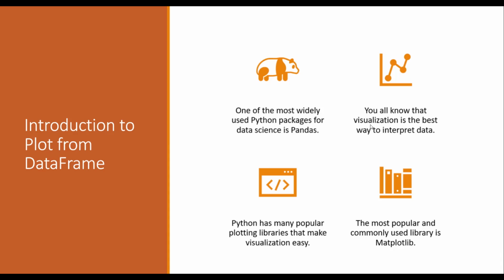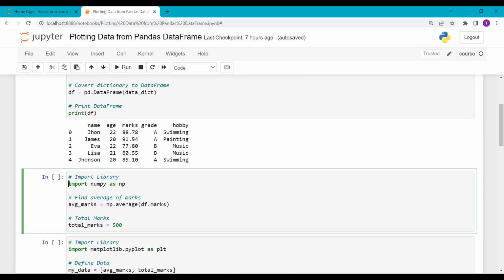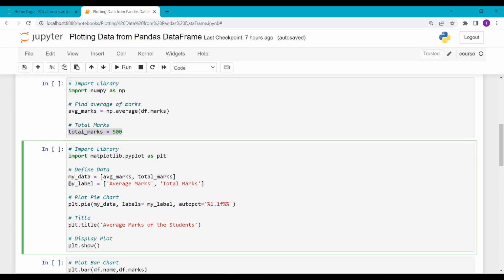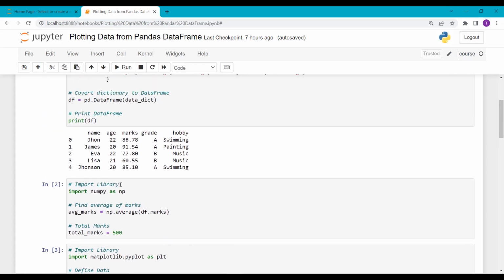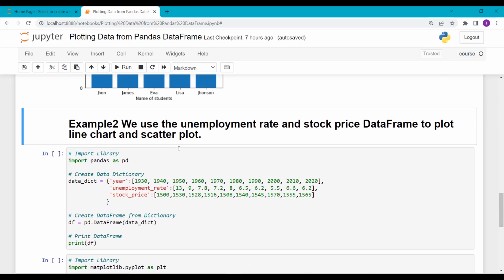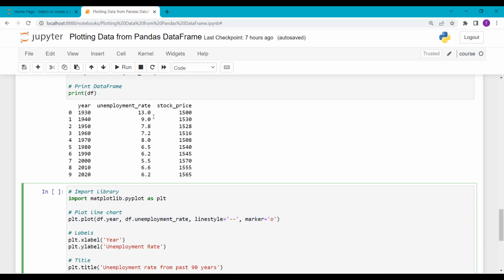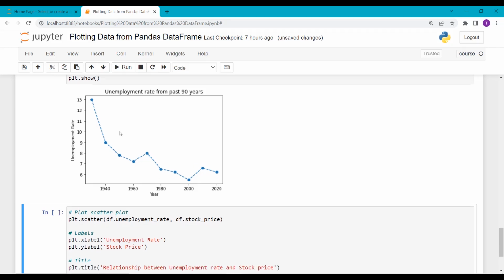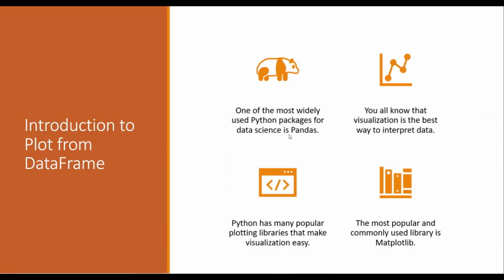Plot Data from a Pandas DataFrame with Matplotlib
In this Python Matplotlib tutorial, I explained how to plot data from a Pandas DataFrame using Matplotlib.